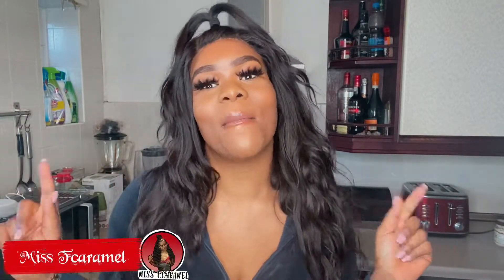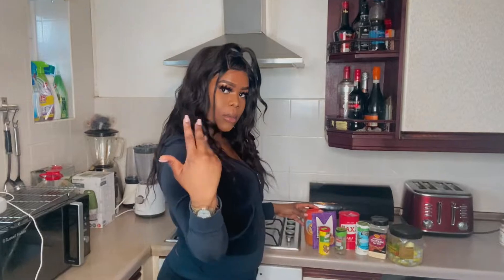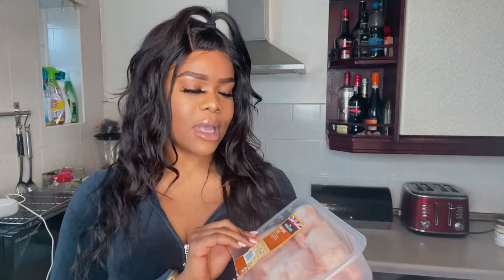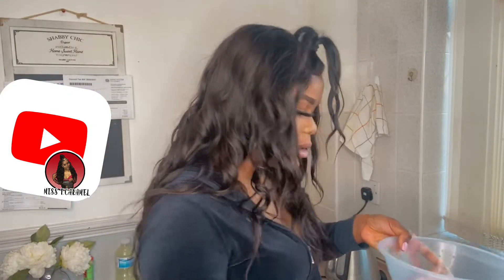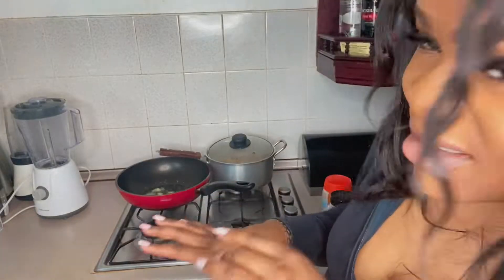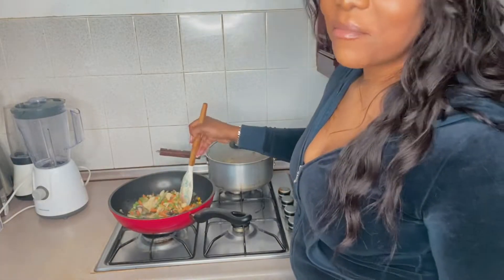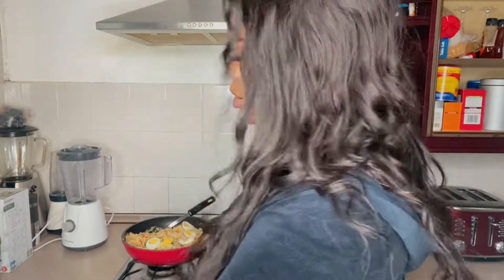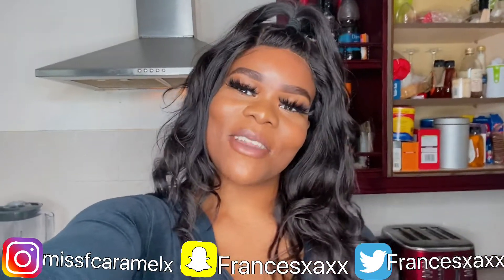ALL WE CAN REALLY DO IS EAT SO COME COOK AND VIBE WITH ME GUYS🤪😂|CRMLCOOKS EPS 2‼️|MISS FCARAMEL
I really hope you guys enjoyed my cooking some fried rice and chicken😂Borden has really got to me😂❤️